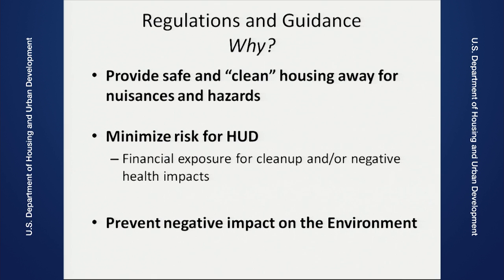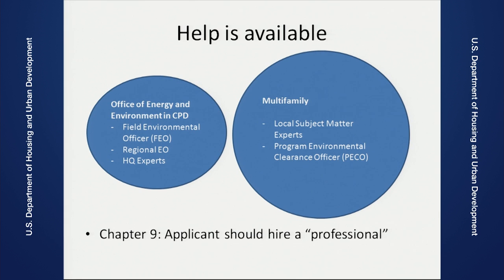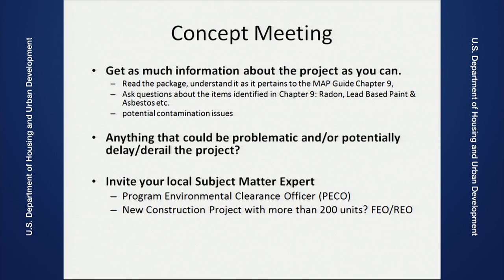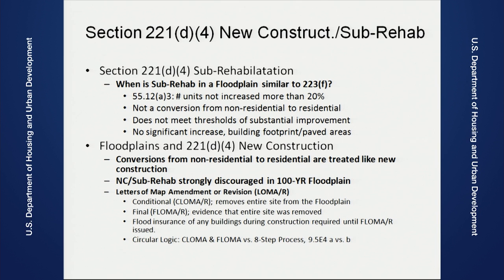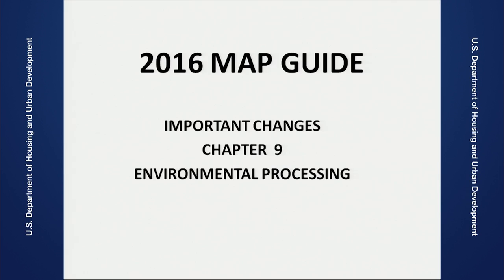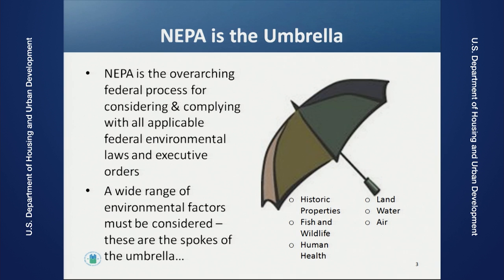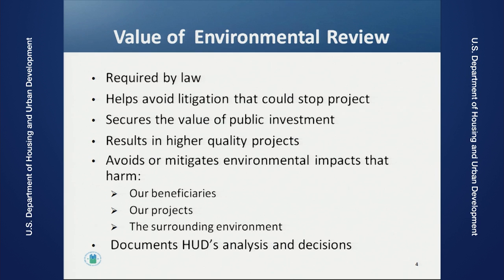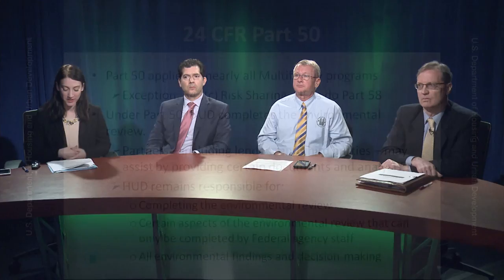FHA Environmental Training Day One Part One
Introduction to FHA Environmental Training and discussion of site contamination. Discussion of the role of the National Environmental Policy Act (NEPA) of 1969, HUD’s general environmental regulations, and environmental review resources.